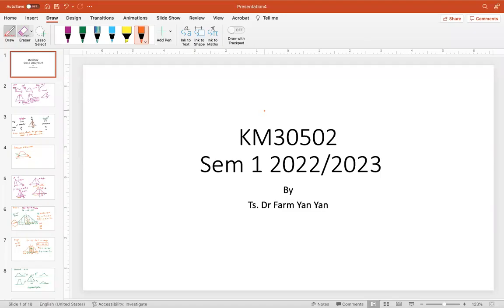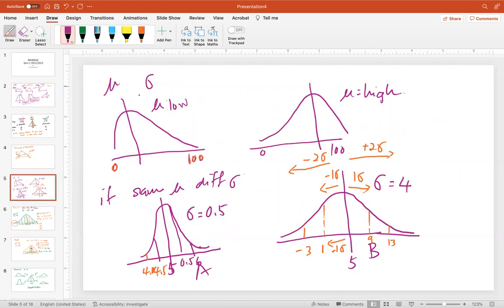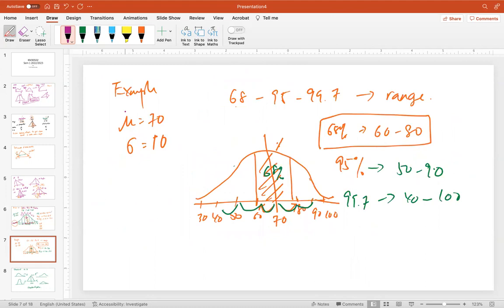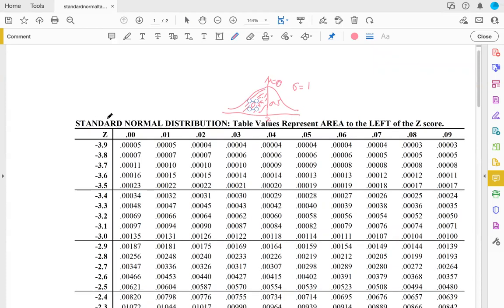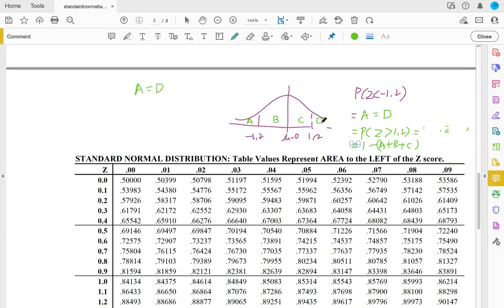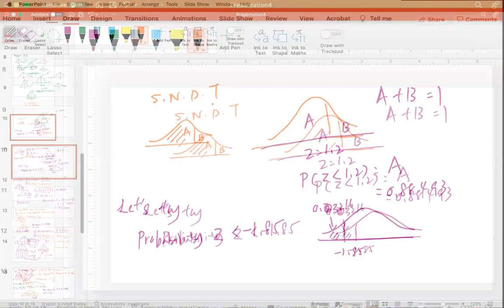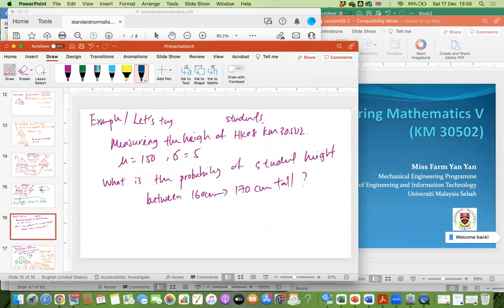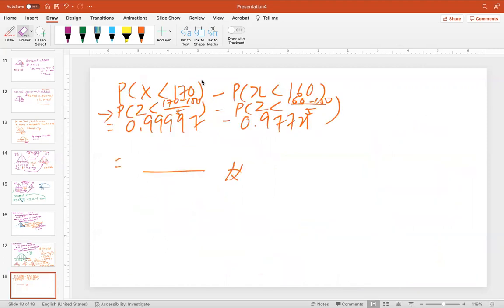Normal distribution & standard normal distribution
CRV_ part 2